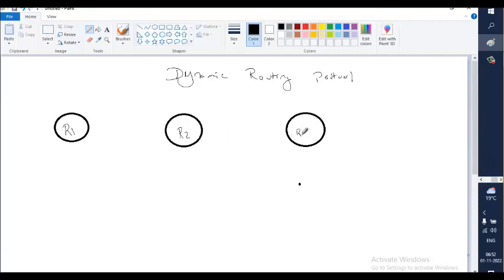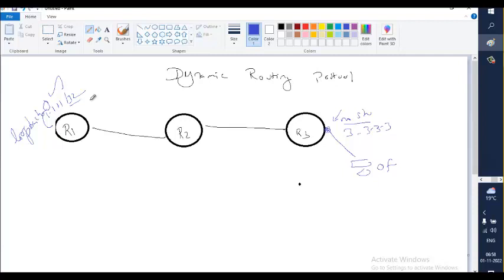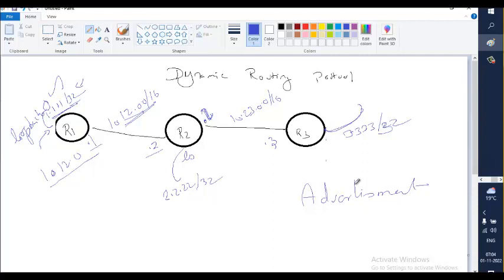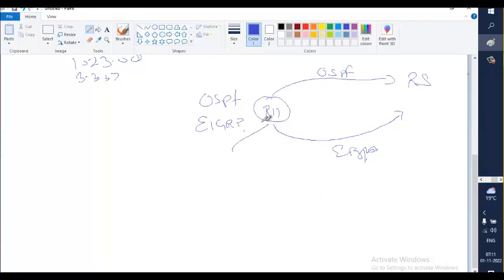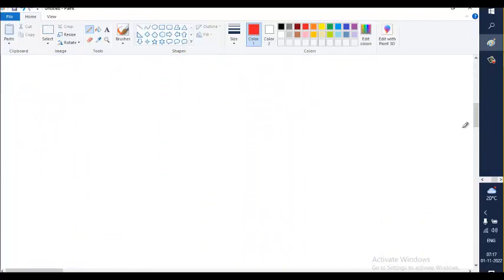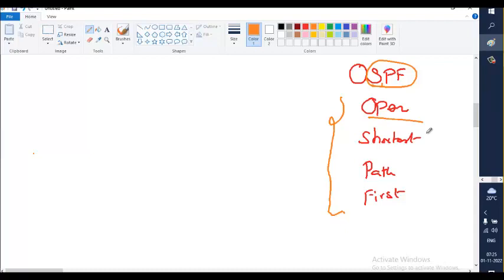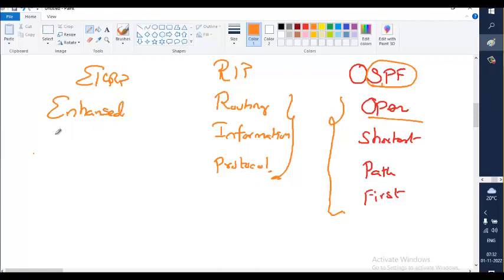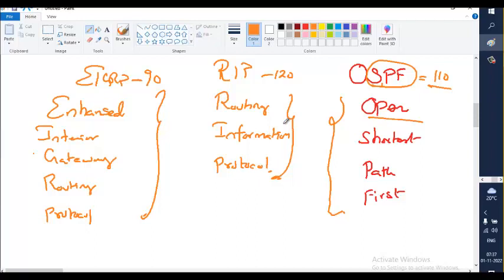CCNA AUG 2022 23